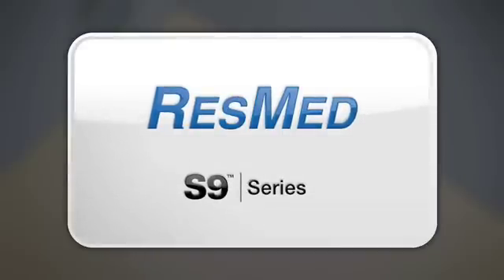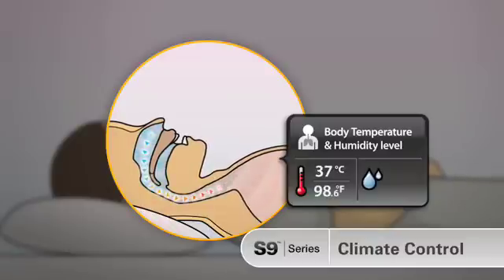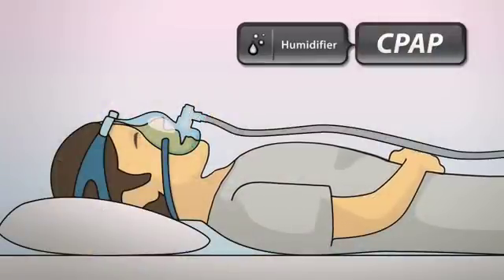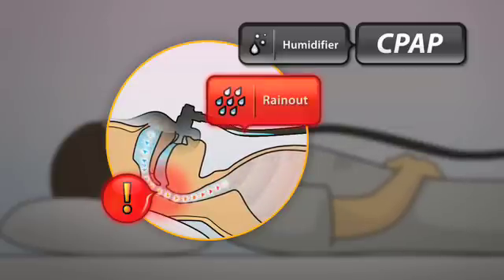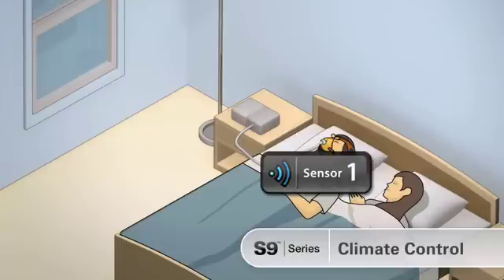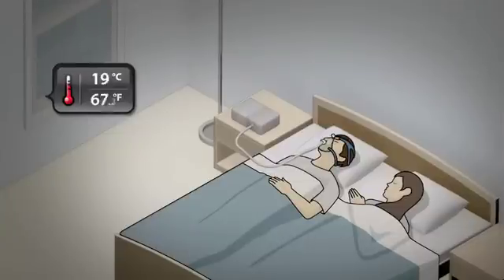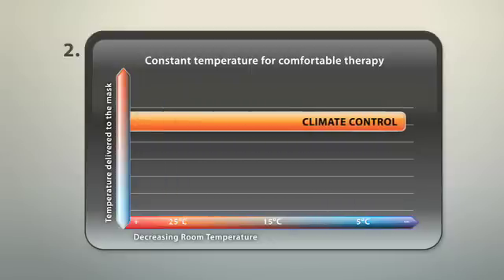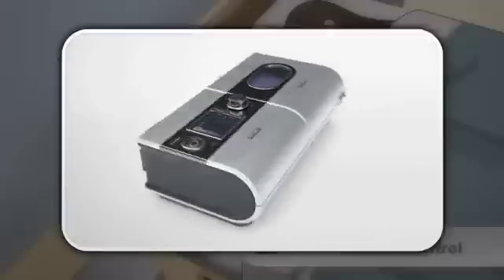ResMed S9: Climate Control Explained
Maintaining the optimal humidification in your CPAP therapy helps ensure your comfort.  Learn how ResMed's exclusive Climate Control adapts to your changing environment to provide you the most comfortable sleep therapy possible.